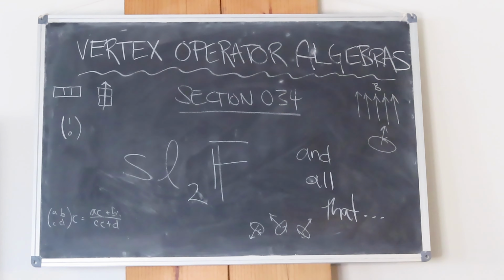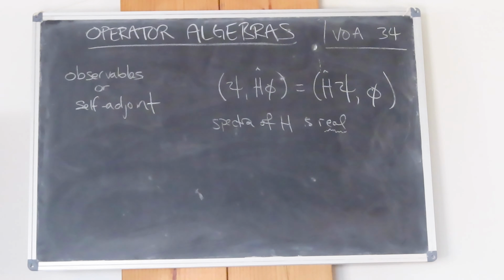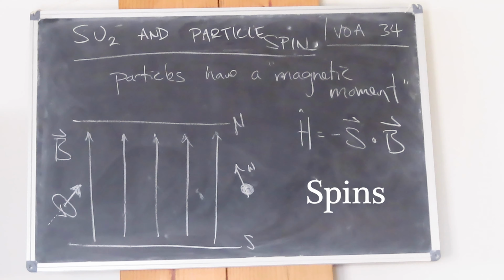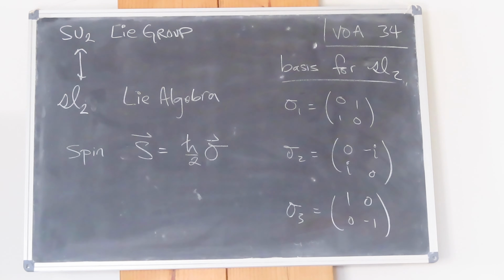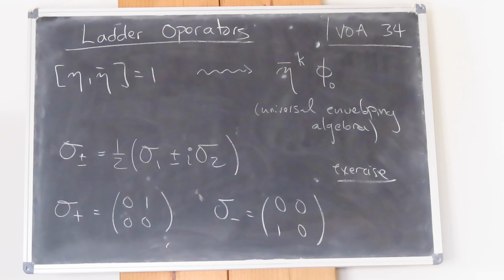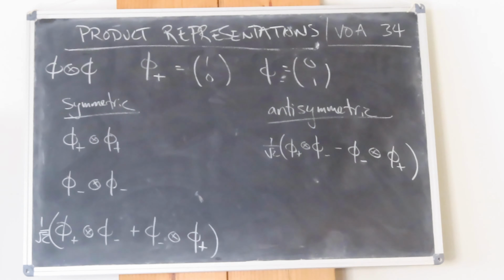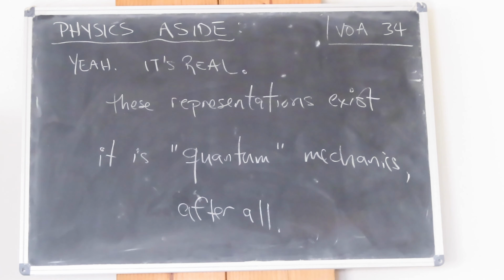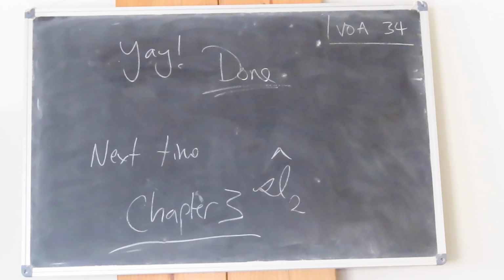Episode 034 : SU2 and SL2C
Hey Friends!

This is the LAST episode of our extended aside and the last episode of chapter 2. Next time we're going to dive back into Chapter 3.

Today we're talking about the Lie group of special unitary matricies, and it's associated Lie algebra, sl2. The special linear group in two dimensions is kind of the prototype for studying all the compact lie algebras, so it's probably no surprise that it will also serve as a the starting point for the study of vertex operator algebras.

So. Let's all get on the same page, and learn a little physics while we're at it.

Speaking of physics. I'm putting together a free, general audience series "A Field Guide to Particle Physics". It's free because I'm starting up a nonprofit specifically devoted to teaching physics for free. Here's a link to the course

If you're more interested in technical details. We'll have plenty to come. :) The next short course will delve into quantum mechanics.

A good reference for conformal field theory is Paul Ginsparg's "applied conformal field theory", yes that Ginsparg who founded the arXiv!

THANK YOU for reading these notes. For a little treat, you can check out these ancient lectures by Sidney Coleman

They're really an amazing find, and it's clear that Michael Peskin was in his class, since their book clearly mimics what Sidney taught. I'll mention these lectures in a few episodes down the line. But you can get a head start if you like :)